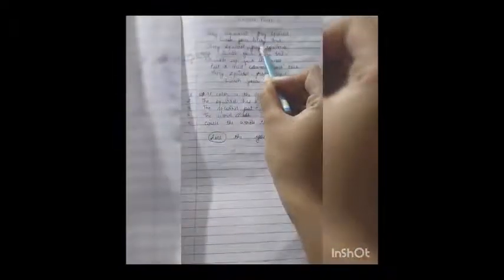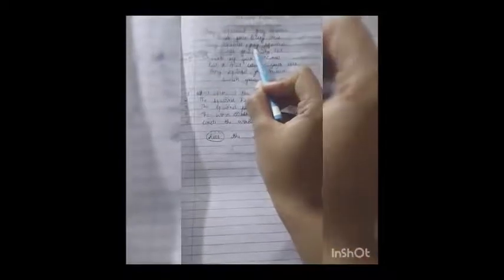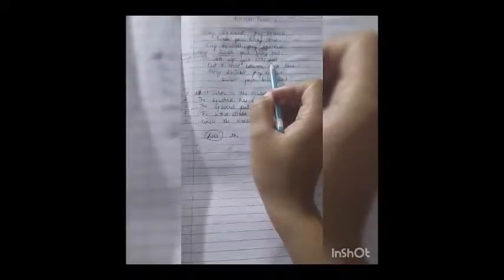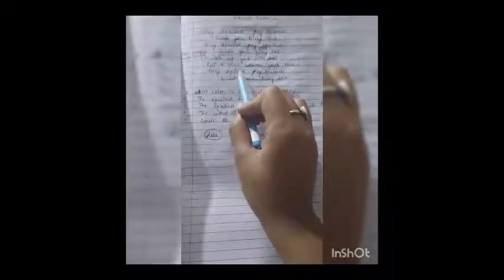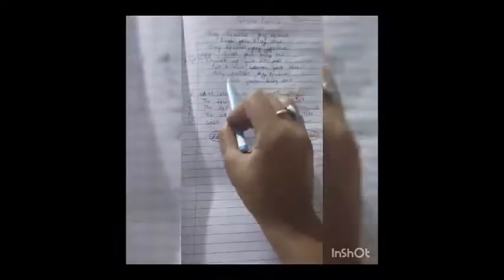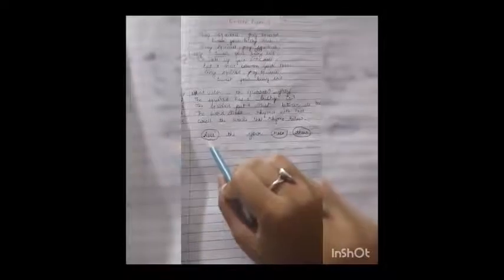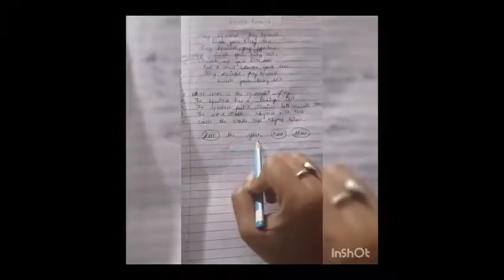class-3 eng unseen poem-2 f